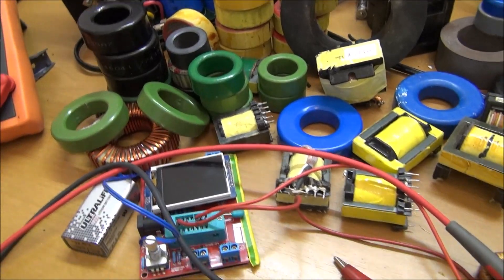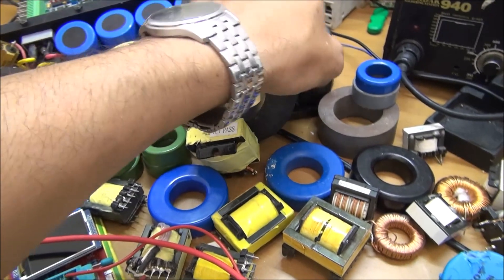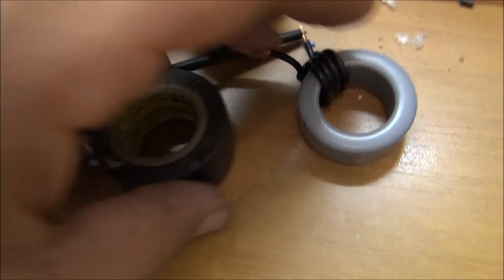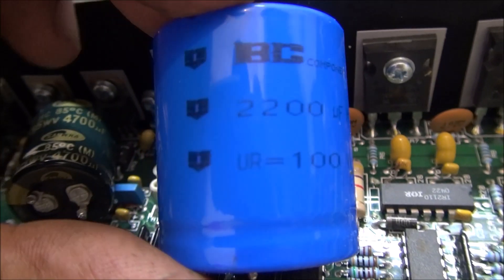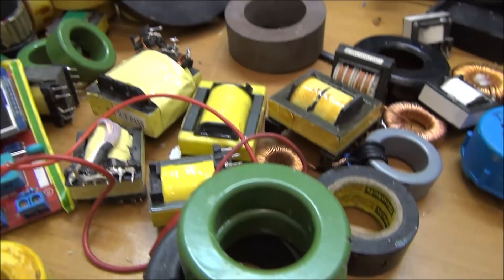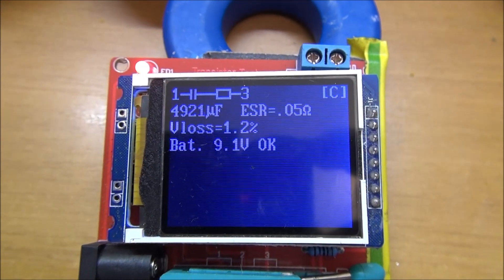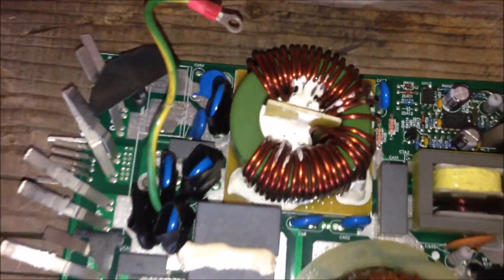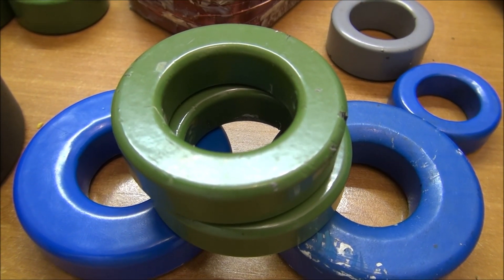DIY car amplifier: The toroidal transformer core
English and French SUB
NOTE: I make an mistake in the video, and I call the permeability with " henry, milli henry or micro henry", of course it's a easy jargon but the permeability are expressed by " henry per meter". Micro henry, milli henry are values of an inductor. Want to support me?
Thanks for your understood..
Thanks
Build your own car amplifier, and first choose your core for build the dc/dc power supply. Good watch